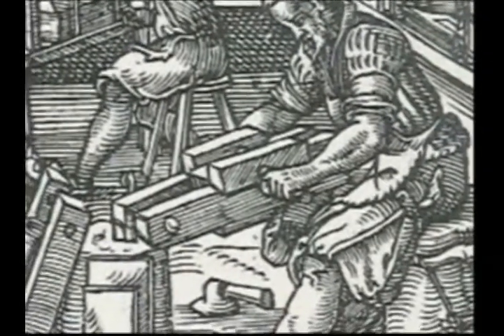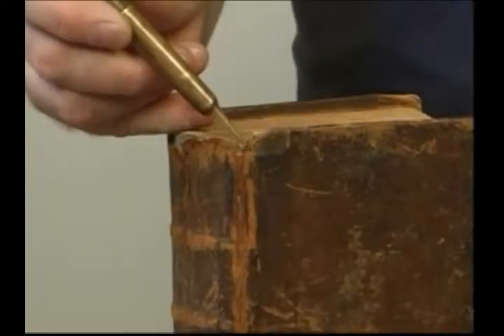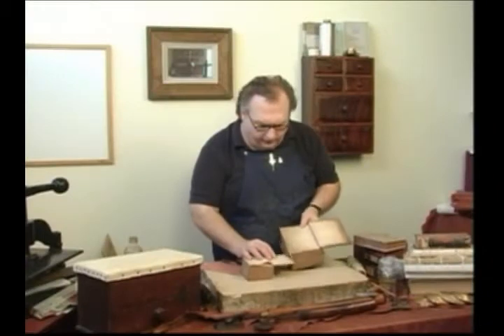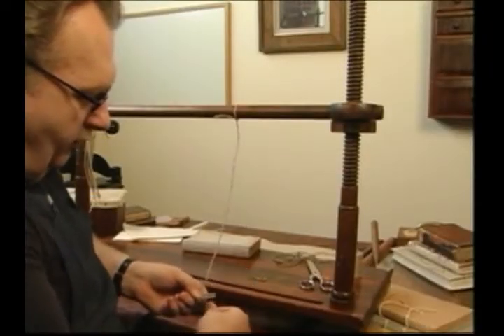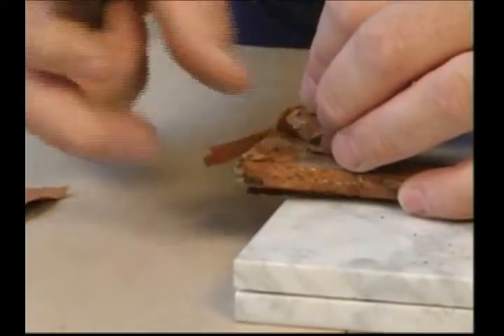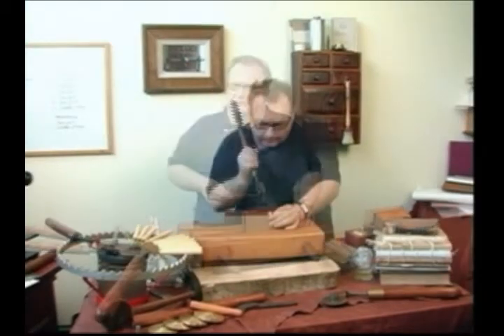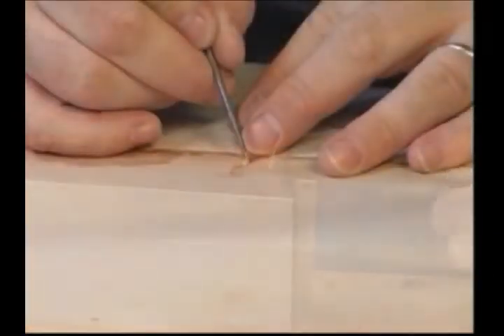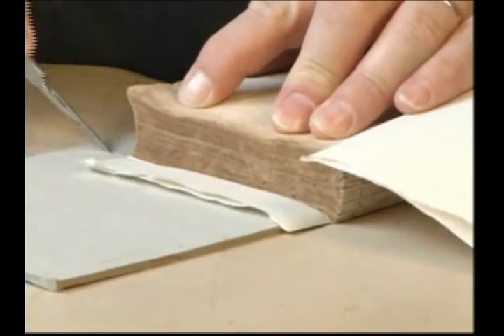Bookbinders Workshop Instructional BOOKBINDING DVD: Tips From the Bookbinders Bench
In this video of the Bookbinders Workshop Instructional Series, Mr. Chrisman teaches many long proven 'Tips' from his book restoration bench that will greatly aid both the practicing and beginning bookbinder and book restorer. This DVD includes tips that will beautifully enhance any book restoration project. In addition, Mr. Chrisman teaches how to pare leather and to sharpen leather paring knives, two items that have often been a stumbling block to many bookbinders. All the 'tips' demonstrated here on camera are taught in a concise forthright manner.

NTSC / PAL Running Time: Approx 2 h 53 m/Color.